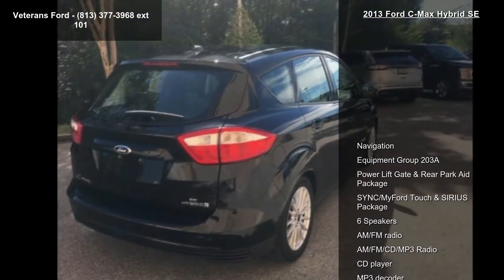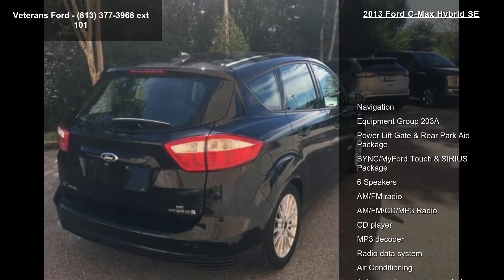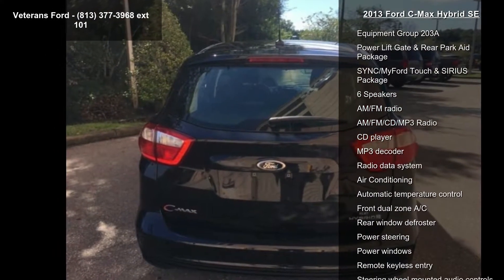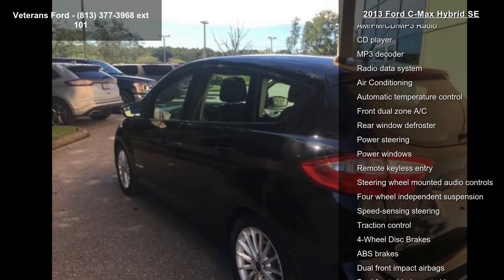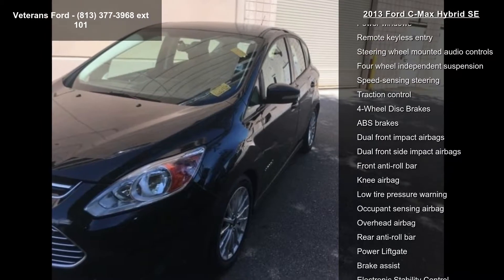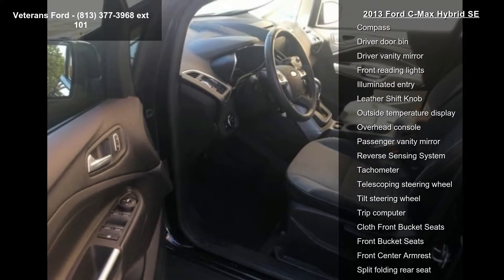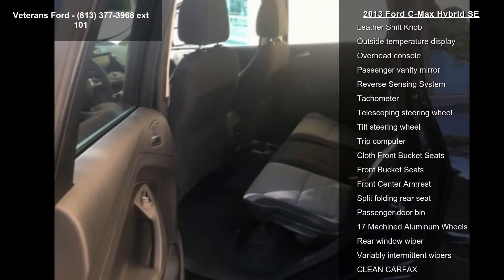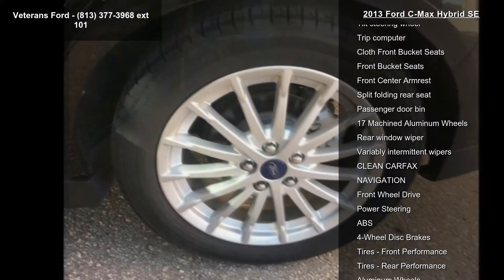2013 Ford C-Max Hybrid SE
Recent Arrival! CLEAN CARFAX, NAVIGATION, 17 Machined Aluminum Wheels, Ambient Lighting, Automatic temperature control, Equipment Group 203A, Fully automatic headlights, Panic alarm, Power Lift Gate  and  Rear Park Aid Package, Power Liftgate, Remote keyless entry, Reverse Sensing System, Speed control, SYNC/MyFord Touch  and  SIRIUS Package. FWD CVT 2.0L I4 Atkinson-Cycle HybridAwards:* 2013 KBB.com Brand Image AwardsNobody beats a Veterans Ford deal!!Reviews:* If you are on the hunt for a highly-efficient vehicle, but unwilling to sacrifice horsepower and responsive handling, the 2013 Ford C-Max provides the best balance of fuel economy and driving fun in the segment. Source: KBB.com